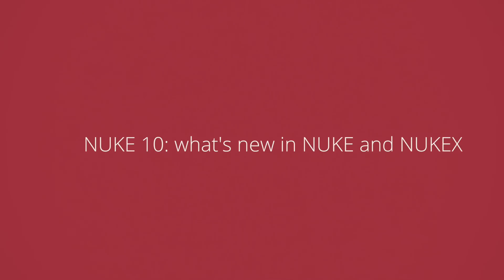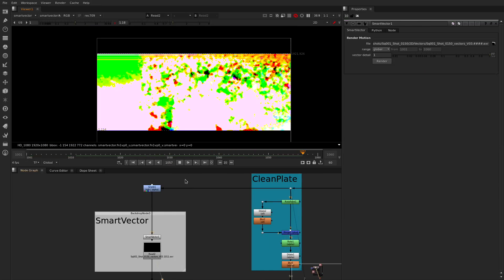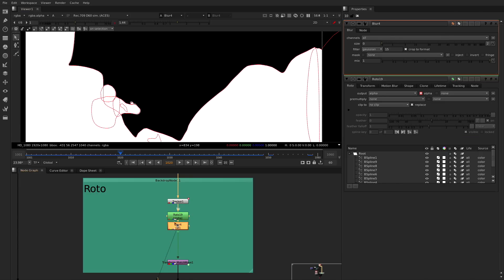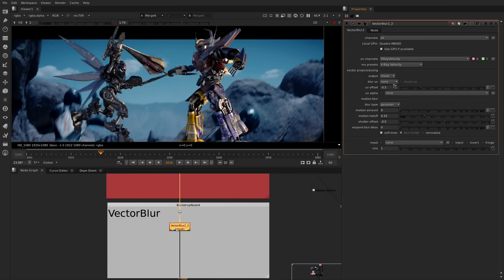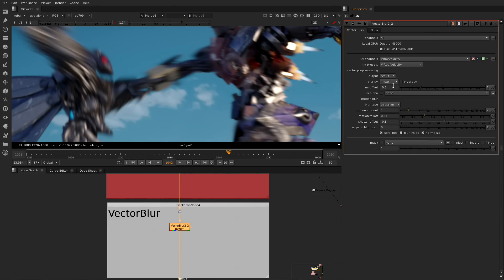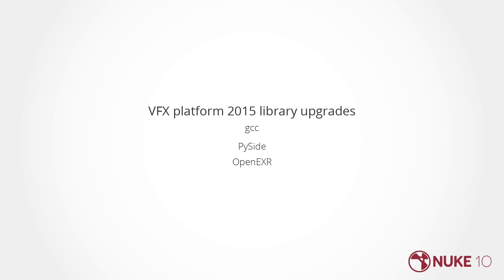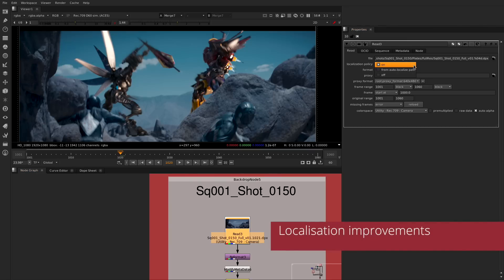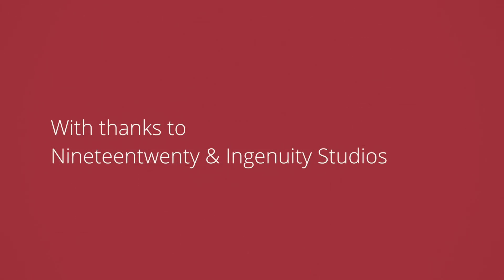Nuke 10 | What's New In Nuke And Nuke X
We take a look at some of the new features and updates in NUKE and NUKEX from the NUKE 10 release. To find out more about the latest version,
Video by Juan Salazar